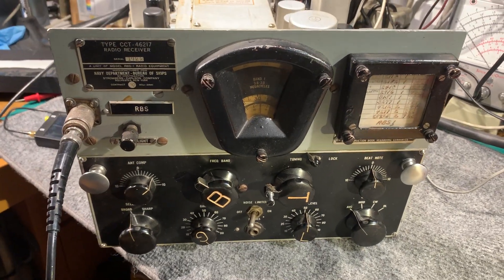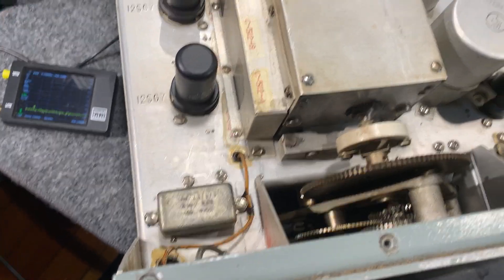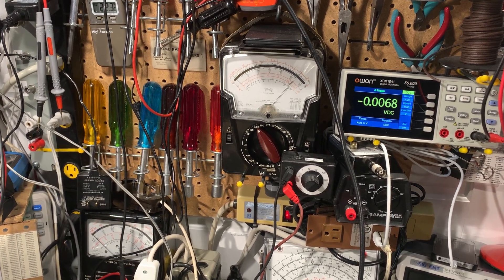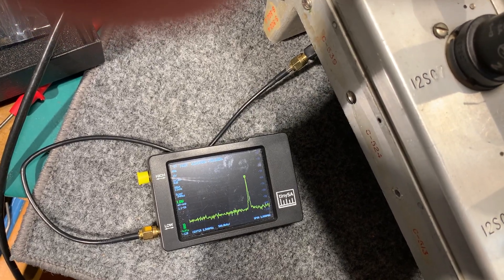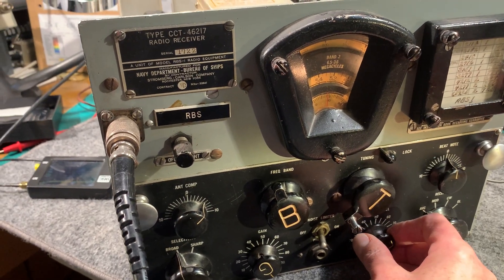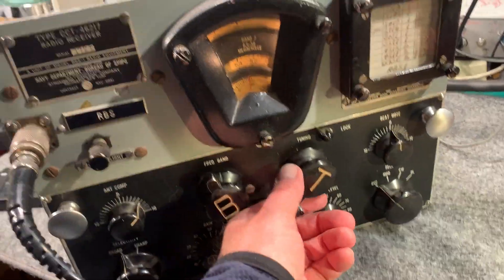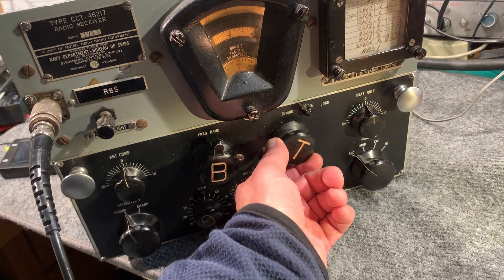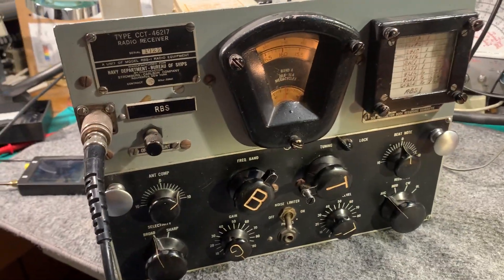USN Type 'RBS' HF Receiver - First Power-Up after Recap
I have been working on a friend's USN Type 'RBS' HF receiver and power supply.  Both of these units have been recapped and a few resistors have also been replaced in the receiver (I have not yet checked all resistor values).  I worked on the power supply first, and that was checked for operation a few days ago,  but I only finished recapping the receiver on New Year's Eve.  The connectors on the interconnecting cable between the two units were in poor shape and this needed to be tidied-up prior to powering-up the receiver.  This video shows the initial power-up and function testing.  Lots more work to do, including cleaning switches and controls - cleaning the band change switch is not easy on this unit as it has sealed RF compartments that require the switch shaft to be removed and the units unsoldered and unbolted from the chassis to gain access.  I will also be checking resistors/replacing out of tolerance ones, and carrying out alignment checks/tweaks as necessary - but at least its working on three bands.
The two chassis included a total of twelve 'bathtub' stye paper-in-oil capacitors - mostly multi-sectional, and five paper-impregnated paper block capacitors, most of which were weeping oil and had excessive electrical leakage (over 70uA at 300vDC).  The cable includes thick friable asbestos fibre packing between the individual wires, so needed to be handled with caution wearing PPE.